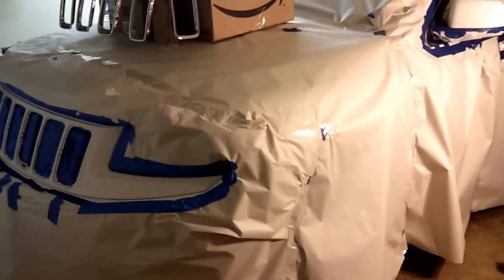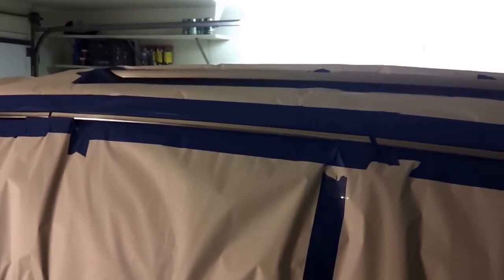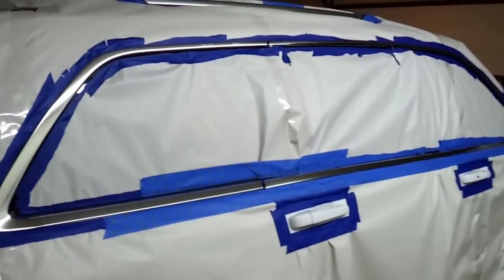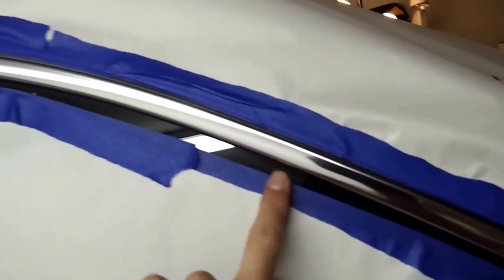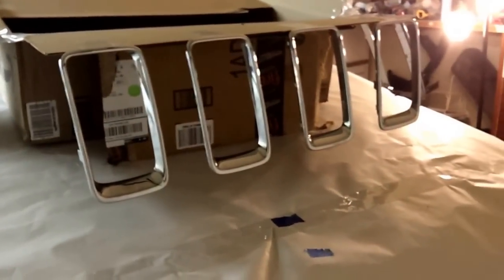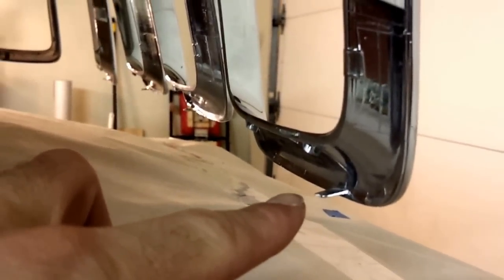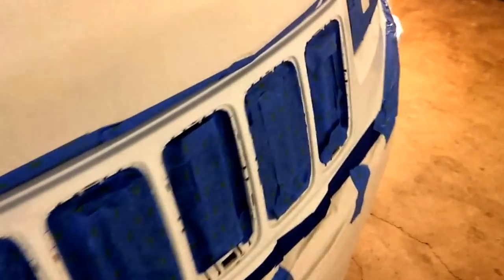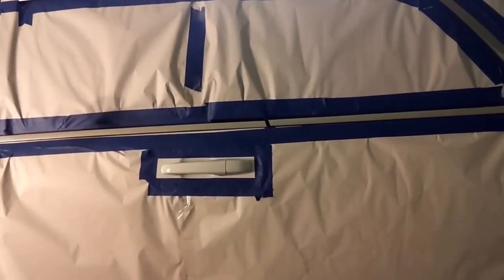Blacked out Grand Cherokee with Plasti Dip - part1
After Plasti Dipping a few of my emblems I decided to go all out and black out all the chrome.  You don't need to cover the entire car like I did, but when I did the emblems I noticed a fine black dust stuck to car as much as 3-5 feet away so I figured I might as well same myself the trouble of cleaning it later.

I'll post a video later about what I learned after this experience as well as how to tape off the areas better.  If you're doing your window trim make sure you either tape exactly where you want it to stop and then take it off immediately or tape farther away from the "breakpoint" in the plasti dip or you'll be pulling little 1/16" strips with tweezers out from under nooks and crannies and they'll break over and over.  It's much easier to have an inch wide strip that holds itself together and it will allow you to pull away the unwanted plasti dip much easier.

Also, I took this video at 2-3:00 a.m. after a long day of taking care of Lucas and while switching from my night to day schedule, so give me a break when I pause to think of the names of obvious things or when I repeatedly call my grill a bumper.